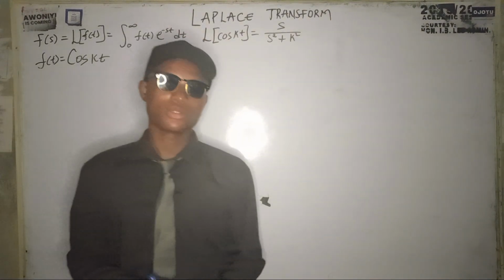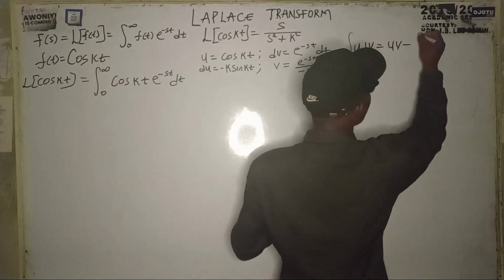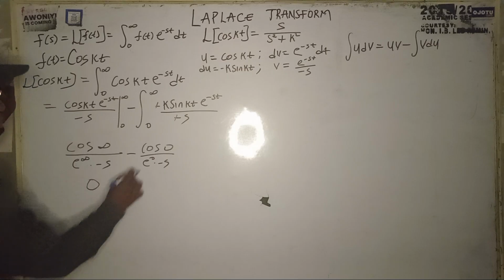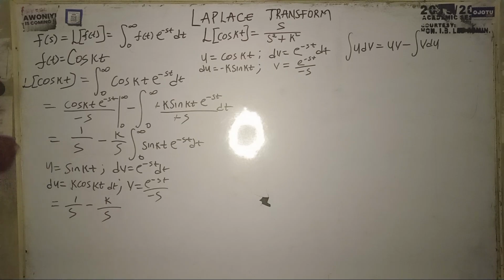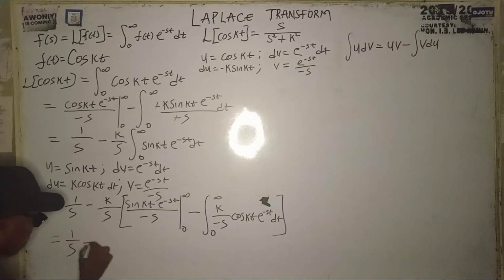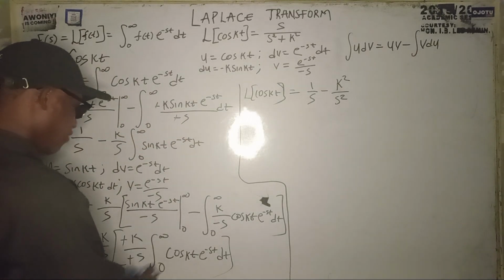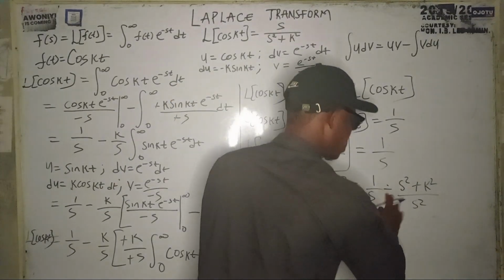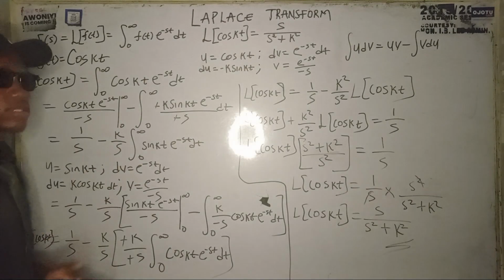PROVING THE LAPLACE TRANSFORM OF COS(kt) // USING INTEGRATION BY PART//